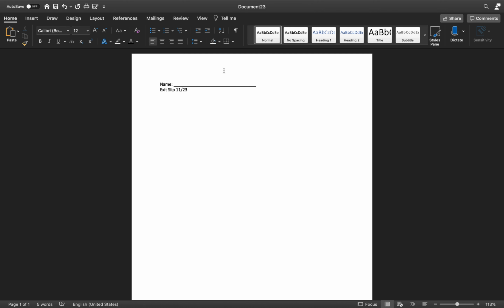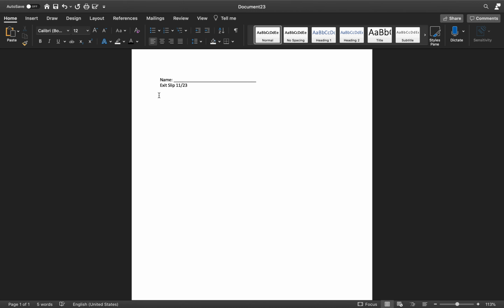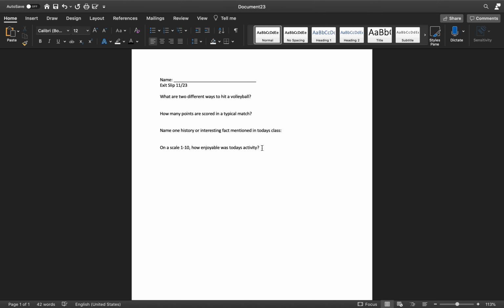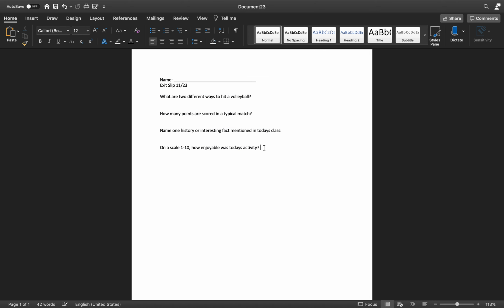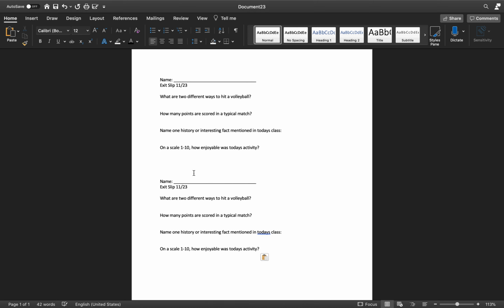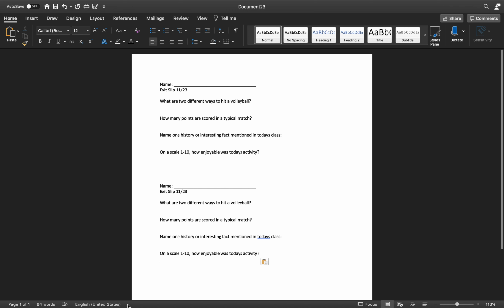How to create an exit slip